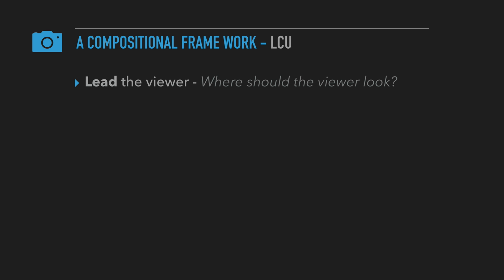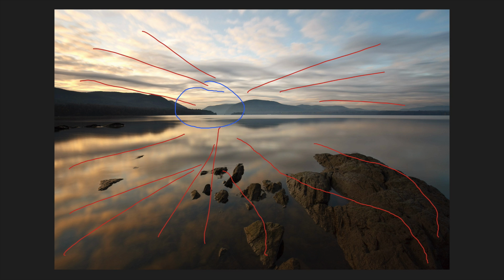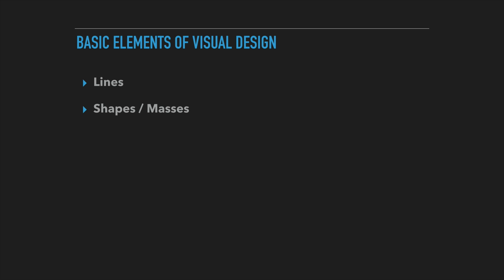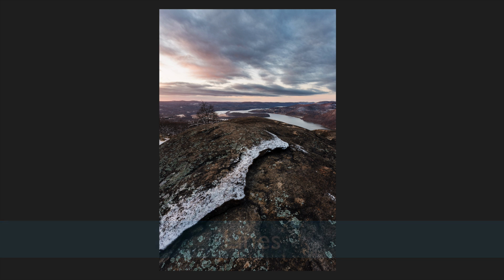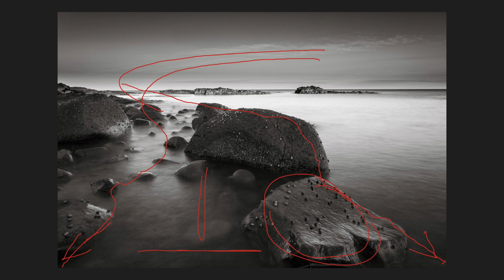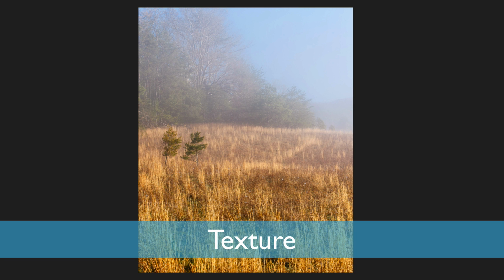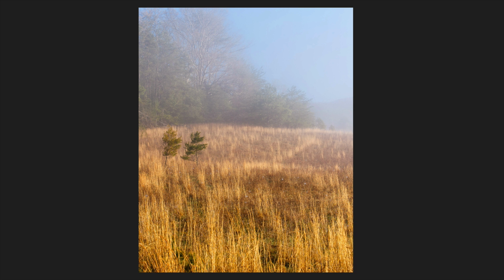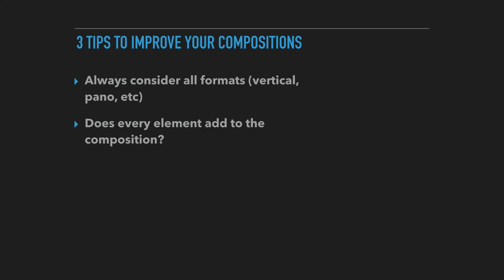Essentials of Composition for Landscape Photography - Basic Principles Explained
In this free webinar, I explain the basic principles of composition for landscape photography, and share three tips to improve your composition right away.
I use my images to make in-depth explanations of the essential elements of visual design.

My free course, Intro to Strong Composition, is seven short lessons by email, each with one idea and one simple thing to practice. No new gear required.